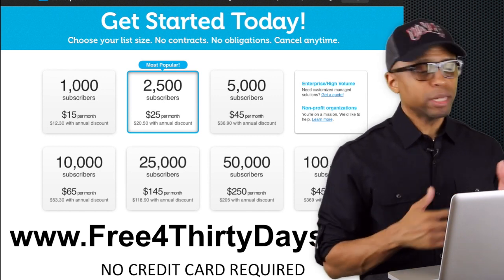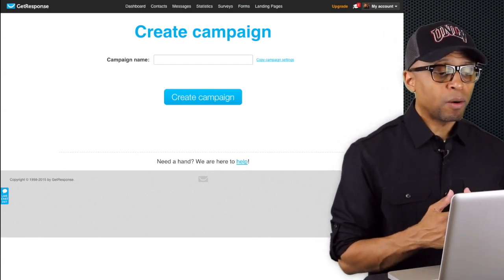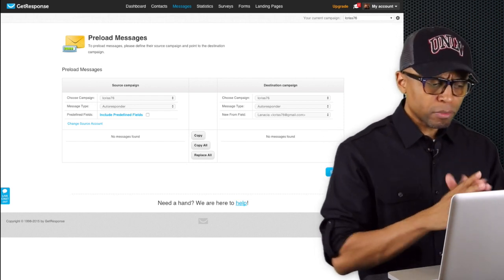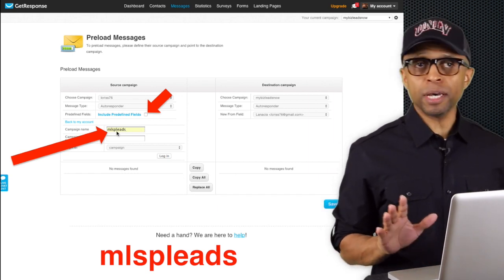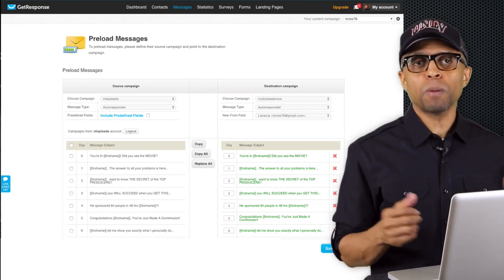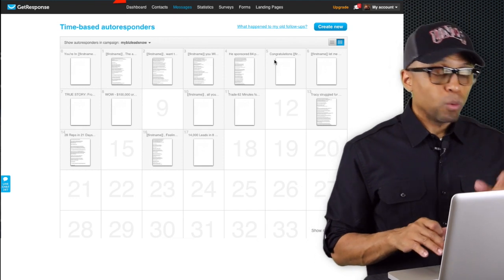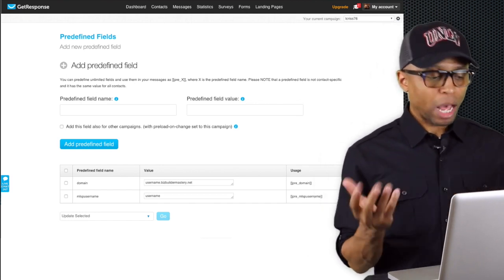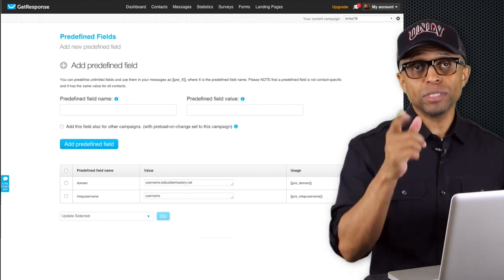Back To The Basics | Get More Leads & Sales (STEP 6) - GetResponse Autoresponder Setup